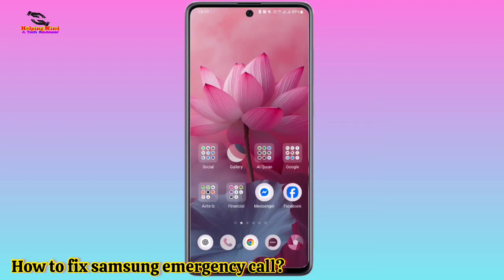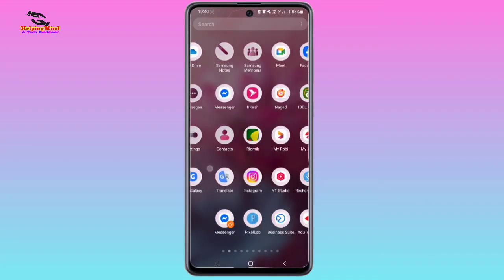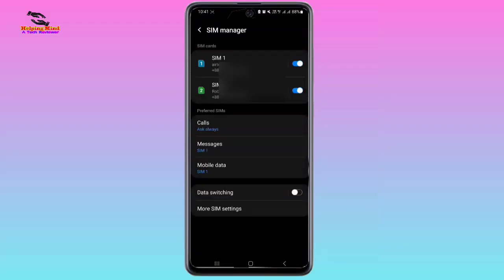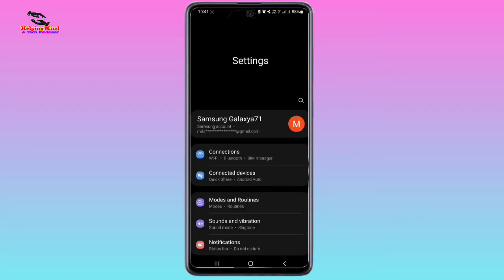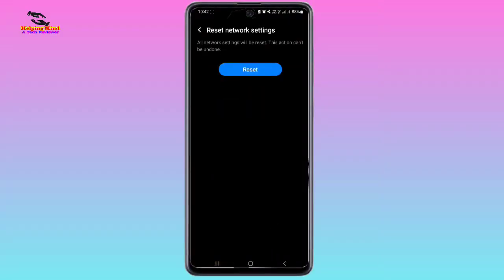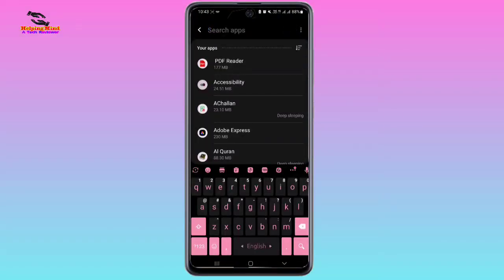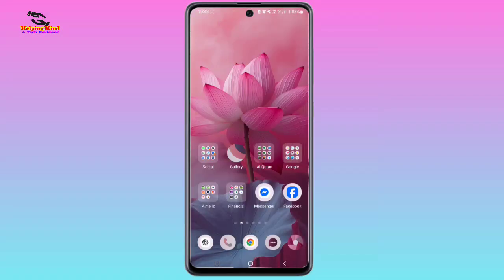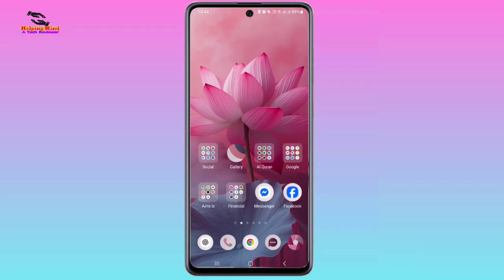Fix “Emergency Call Only” Problem on Samsung | Step-by-Step Guide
👉 “Is your Samsung phone stuck on Emergency Calls Only? Don’t worry — in this video, I’ll show you simple step-by-step fixes that really work!”

“In this tutorial, you’ll learn how to fix Samsung No Service / Emergency Calls Only issues by restarting, checking SIM, resetting network, and more.”

“These methods work on most Samsung Galaxy models and will help you get your network back in just a few minutes.”